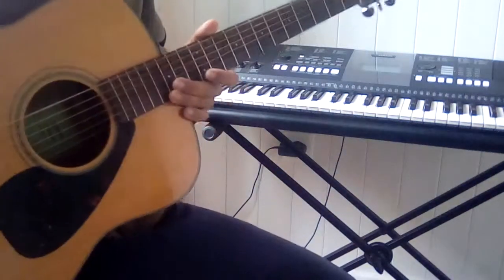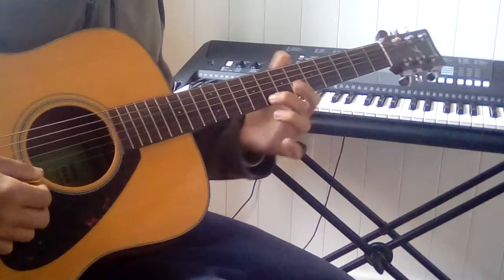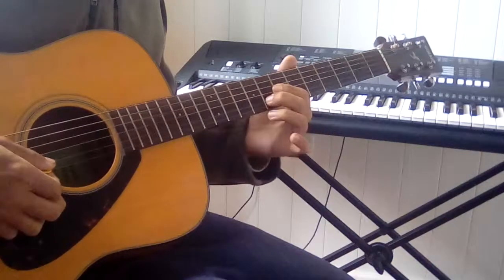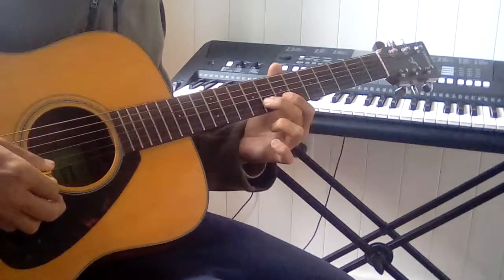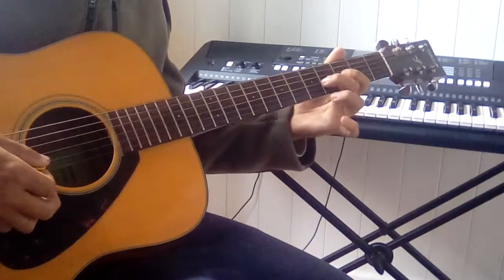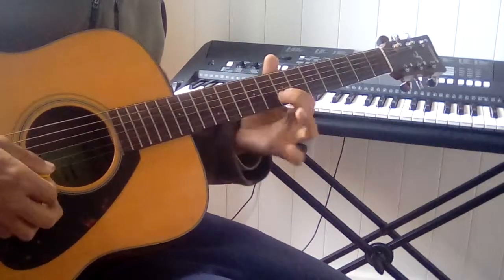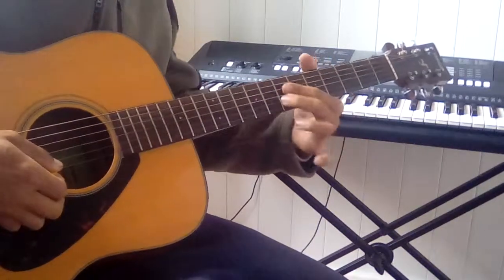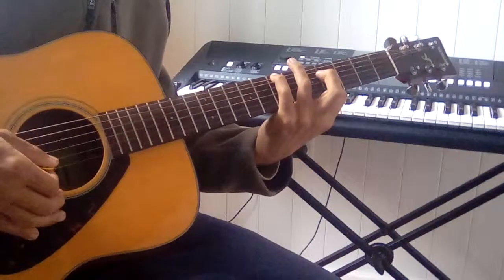Crafting Melodies - In Minor Key 🔑